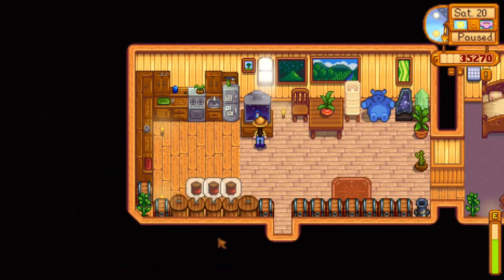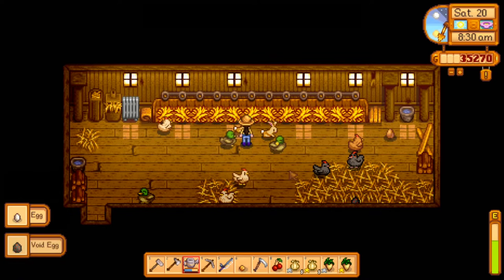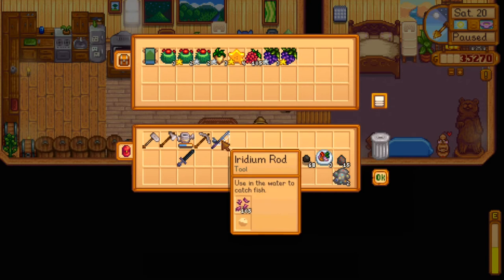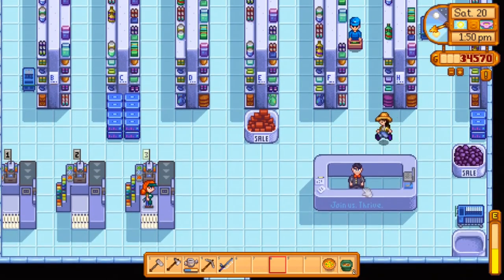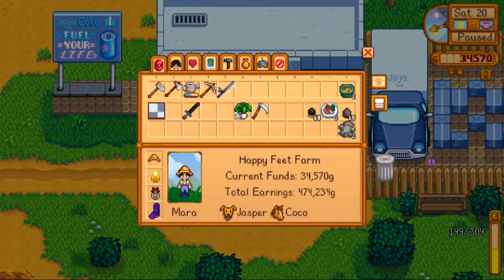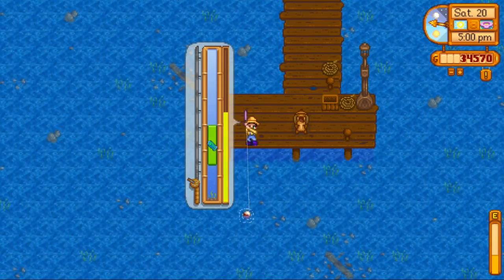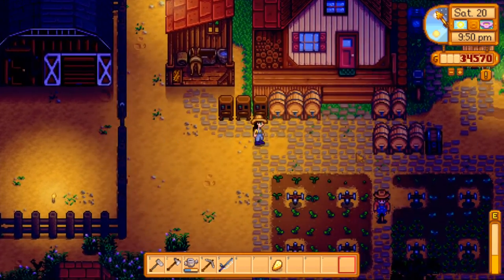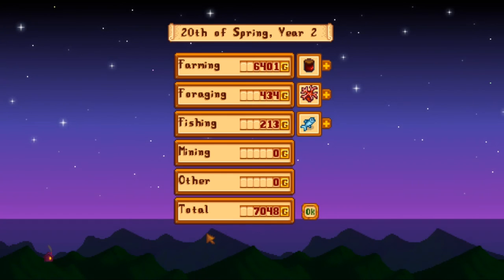Stardew Valley || 129 || Shane's Ad Competition